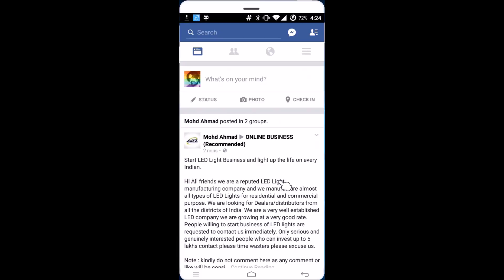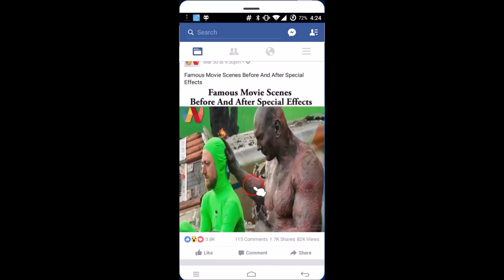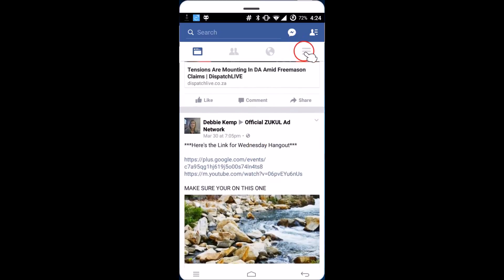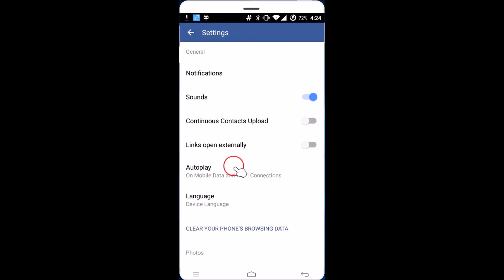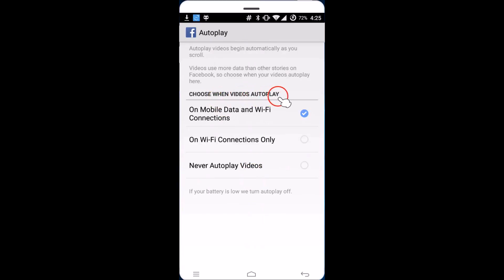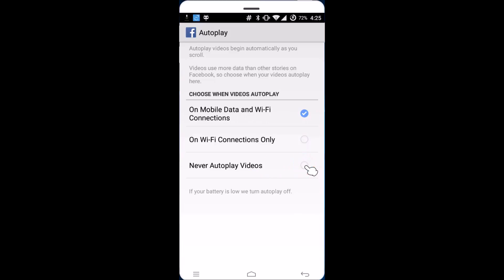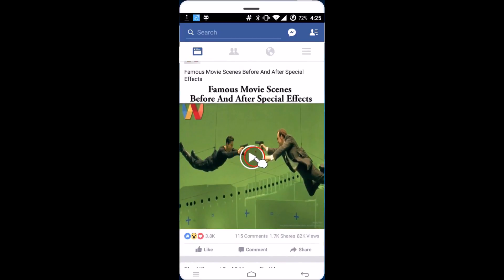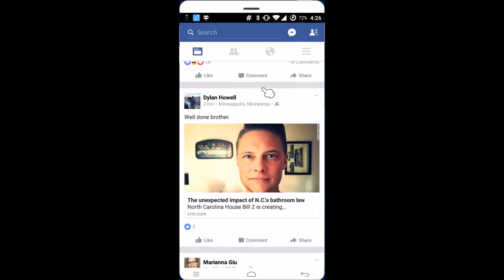How To Stop Videos From Playing Automatically On Android Facebook App ?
Step 1: Login to Facebook App on your Android Phone .

Step 2: Tap on Three Horizantal Bars at the Top Right .

Step 3: Tap on App Settings .

Step 4: Tap on Autoplay .

Step 5: Tap on Never Autoplay videos .

That's all